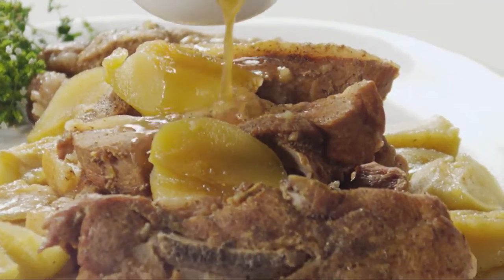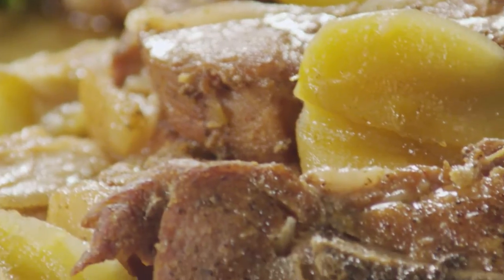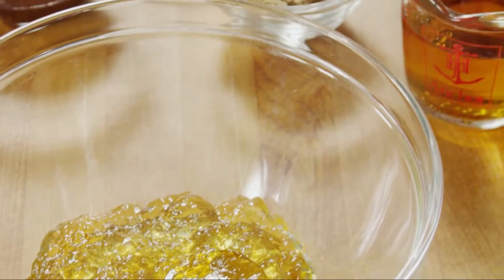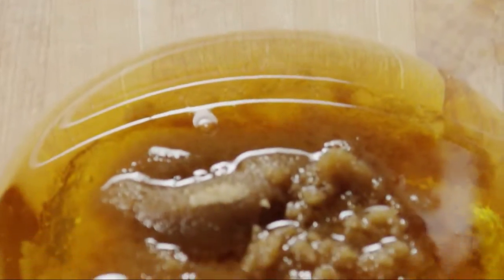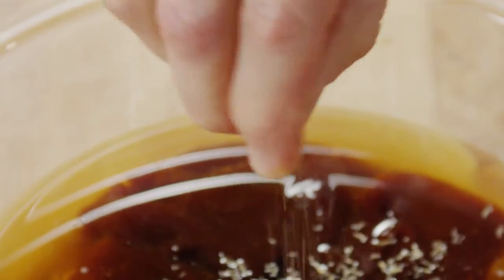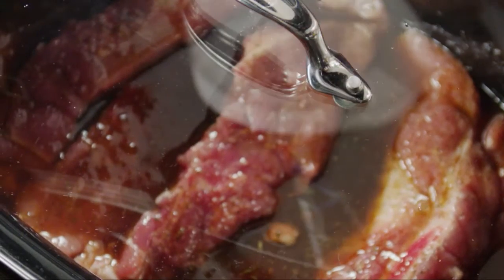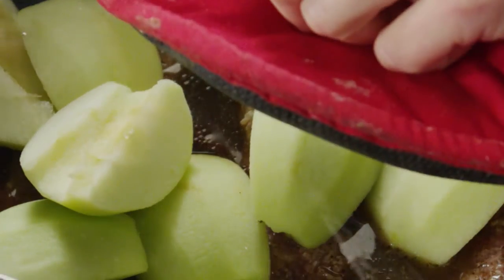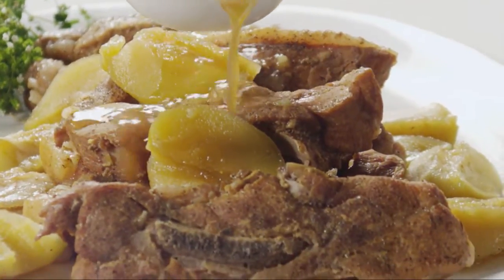The Best Braised Ribs: Apple-Bourbon Country-Style Pork Ribs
Get sweet, sticky, fall-off-the-bone ribs right from the slow cooker. Succulent braised ribs are topped with sweet apple and bourbon sauce. We'll show you how!